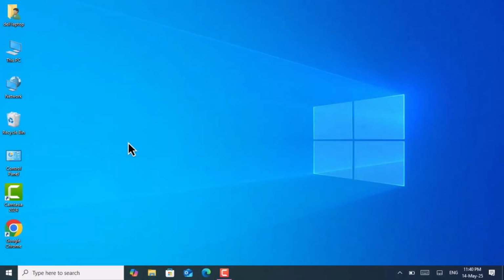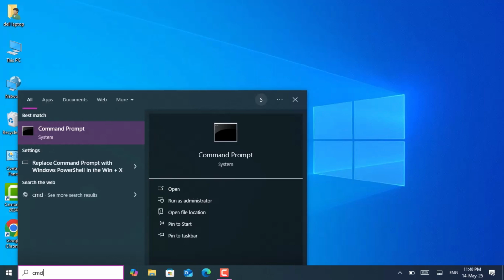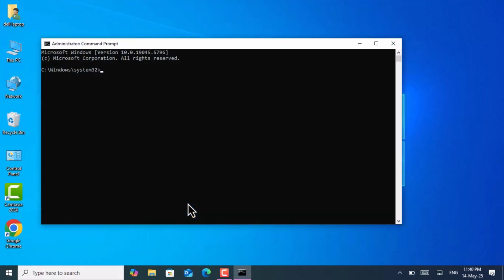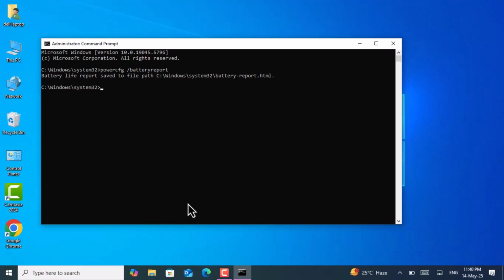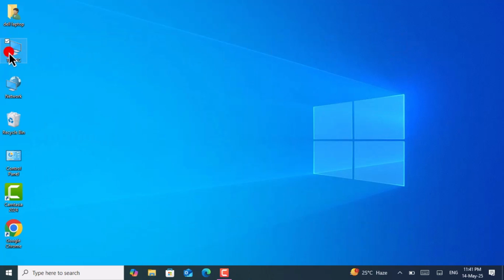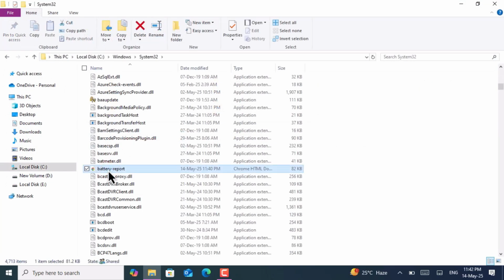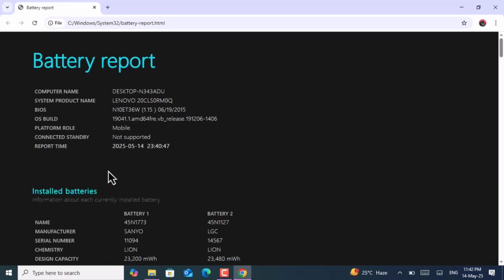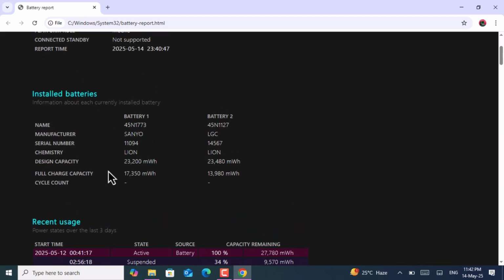How to Check Battery Health In Laptop | Windows Battery Report Guide 2026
In this video guide, I will show you how to check battery health in laptop. Watch how to generate a battery report on Windows using Command Prompt, analyze battery wear level, and monitor battery capacity and performance.

This also helps you understand if your laptop battery needs replacement or not.